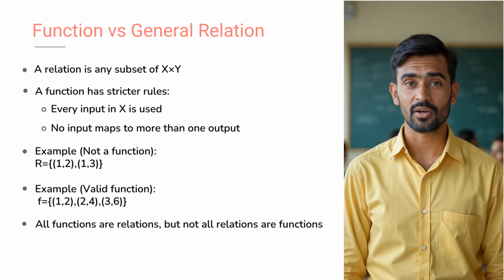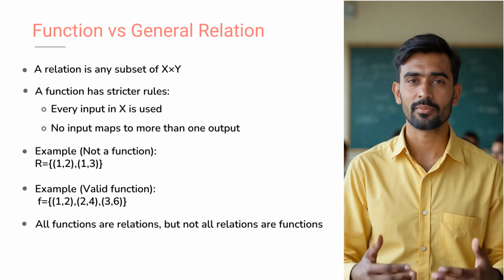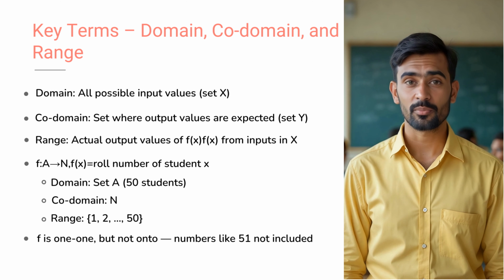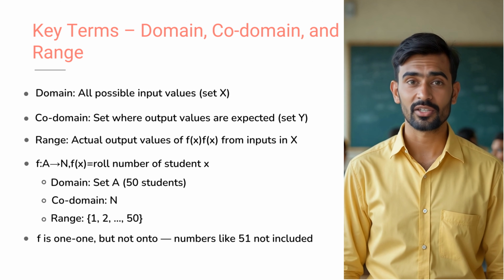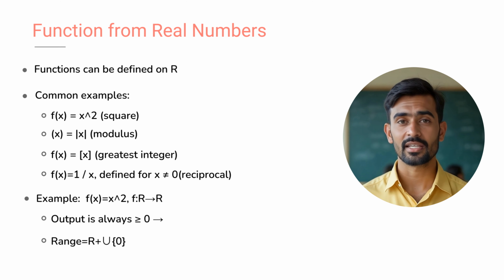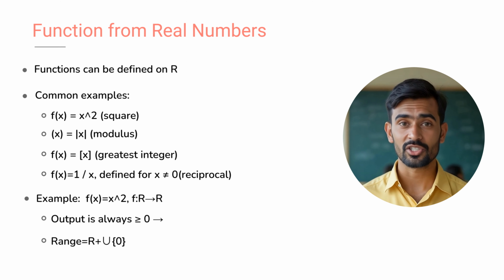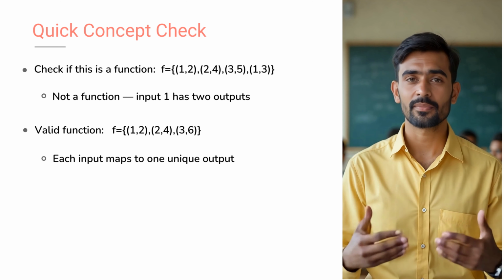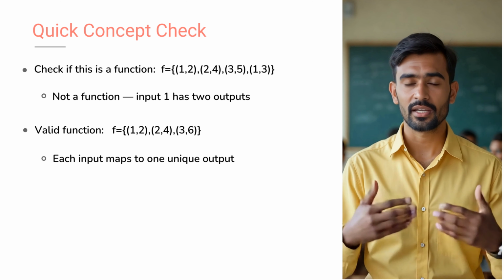Functions Explained | Core Concept | Class 12 Maths | Chapter - Relations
Still unsure what exactly makes a relation a function?
This AI-powered video by NextLeap lays the foundation of Functions — the heart of Class 12 Maths — with clear logic, visual examples, and a powerful comparison with general relations.

📌 What’s Inside:
What is a function? Explained visually
Function vs general relation – the key difference
Representing a function (set, mapping, arrow diagram)
Domain, Co-domain & Range – defined simply
Function from real numbers – real-world grounding
Quick concept check to solidify understanding

📚 Ideal for:
Class 12 CBSE Maths 2025-26
Class 12 ISC Maths 2025-26
Class 12 MSBSHSE Maths 2025-26
Students revising Relations & Functions
Concept clarity before moving to advanced topics